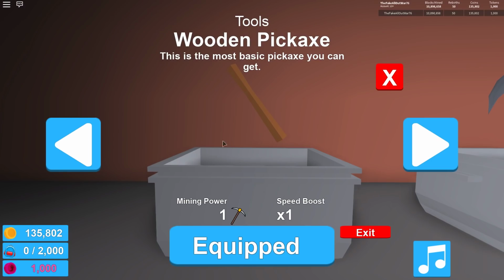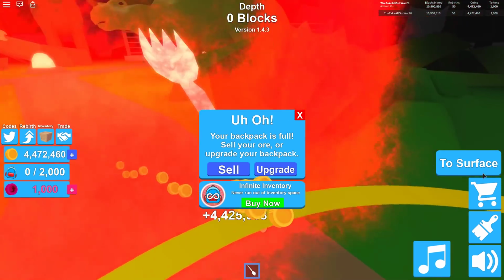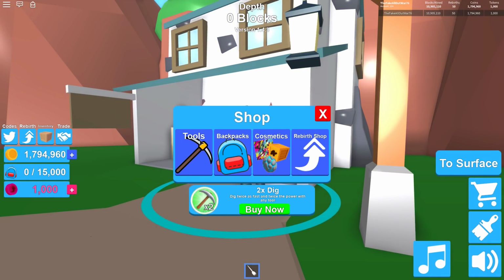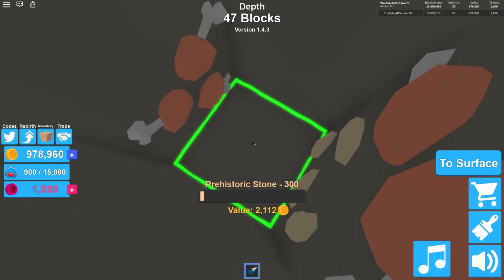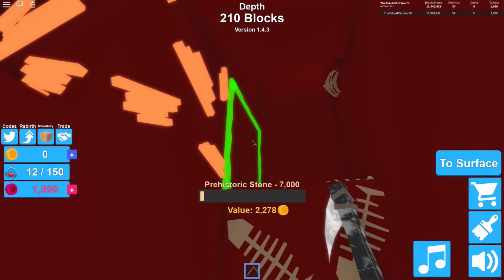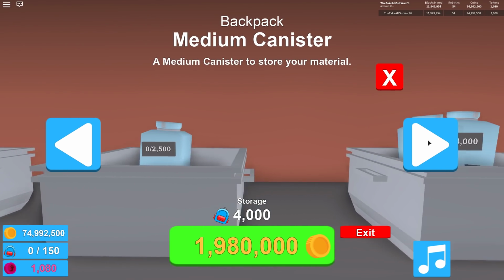Mining Simulator - New Start - Part 20 - Rebirths 51-55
Rebirths 29-50 were done on live streams. This is the last video in the series before I get my rebirth backpack! Going forward there will be a mix of videos and live streams on this character. Next goal is 175 rebirths.

PC Specs:
CPU - Intel I7-8700K
GPU - GTX-1080
MB- Z370 Aorus Gaming 5
RAM - GSKILL TridentZ RGB 16GB
SSD - 250GB Samsung EVO 830, 250GB Samsung EVO 850
HDD - 2 1TB WD Blue
PSU - EVGA Supernova 850w G+
Cooling - Corsair Hydro H50